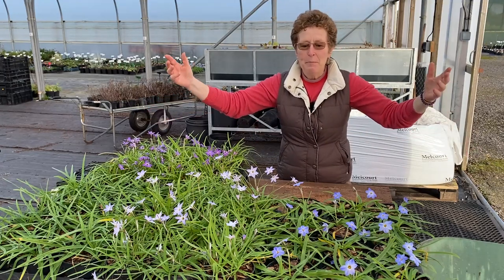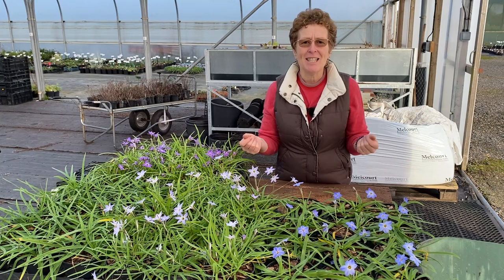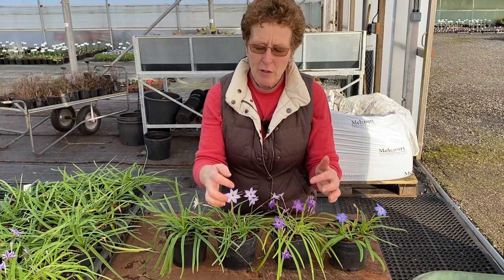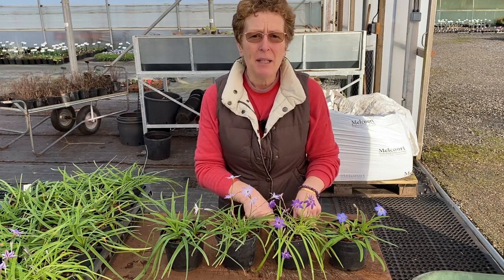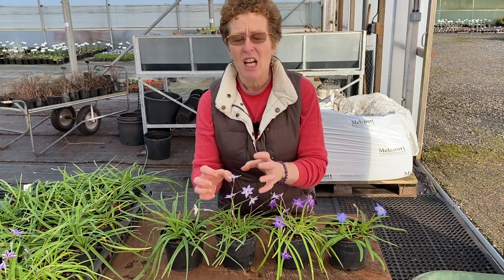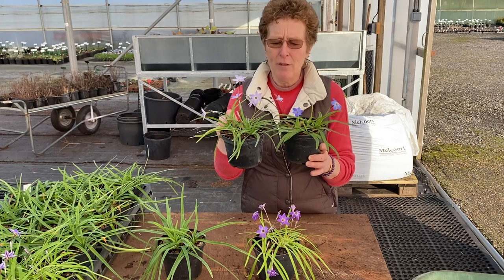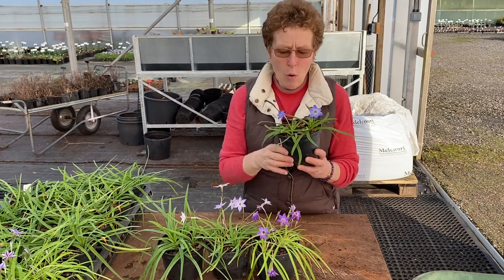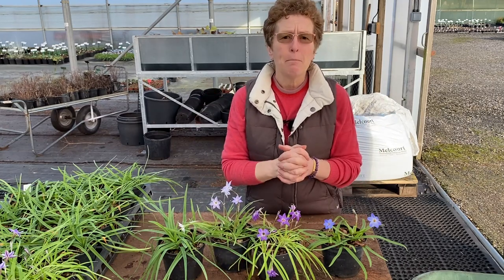Ipheions | Spring Flowers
Rosy Hardy talks you through 4 different varieties of Ipheions that can be enjoyed flowering in the garden at this time of year.

Varieties in this video:
IPHEION 'Rolf Feidler'
IPHEION uniflorum 'Froyle Mill'
IPHEION uniflorum 'Hardy's Hybrid'
IPHEION 'Alberto Costello'

Rosy is a 24x Gold medal winner at Chelsea Flower Show and Hardy's Cottage Garden Plants is widely regarded as one of the premier nurseries in the country for herbaceous perennials.